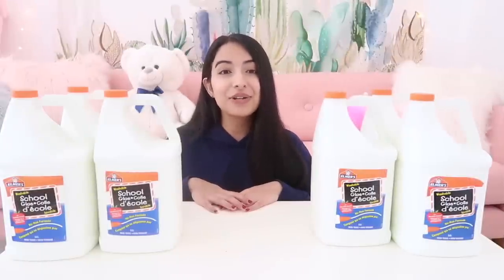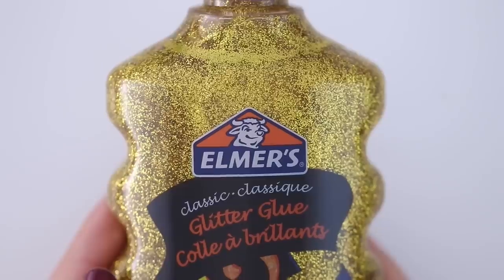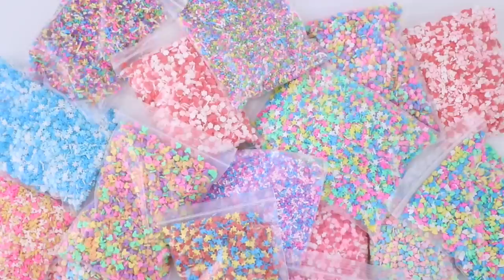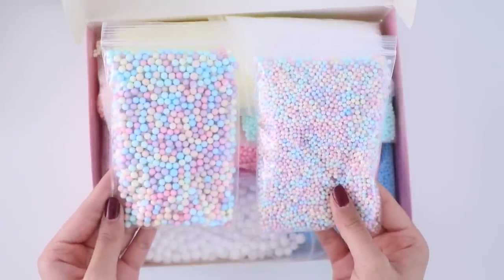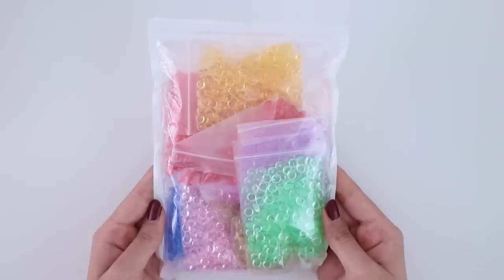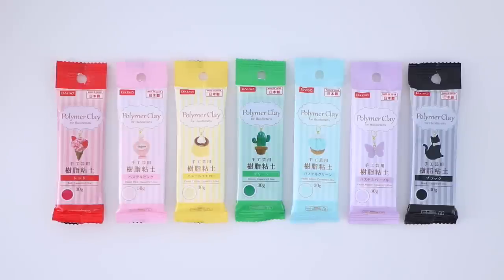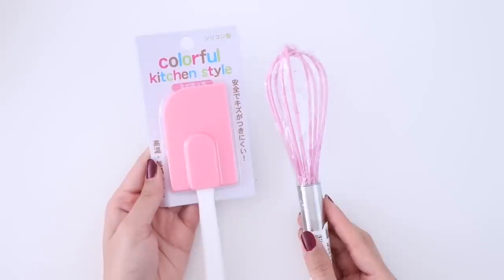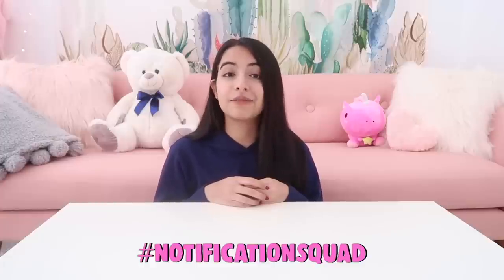MASSIVE $1000 SLIME SUPPLIES HAUL! Extreme Slime Room Makeover!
Hi everyone! Today's video is a huge slime supplies haul. I bought over $1000 worth of supplies which includes glue, clay, glitter, sprinkles, floam and so much more! I hope you guys enjoy the video - Nim XO